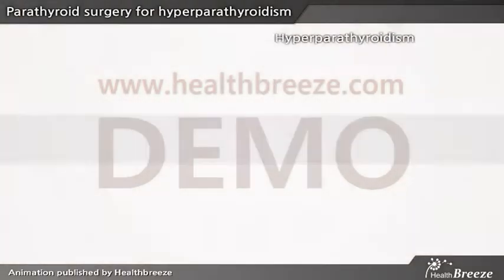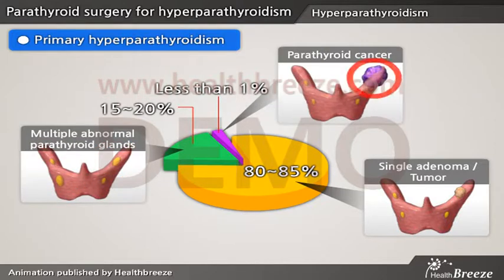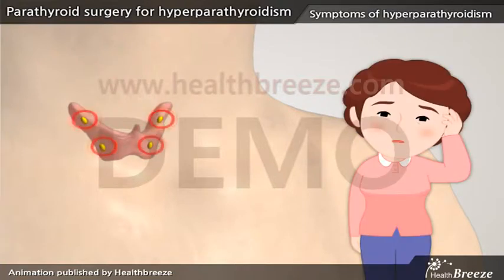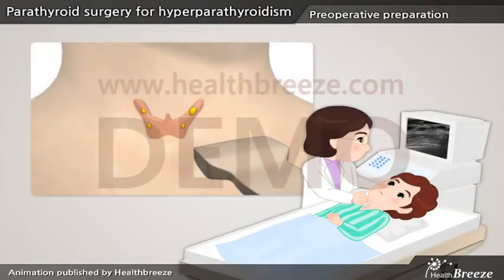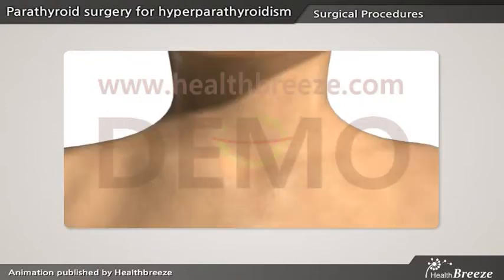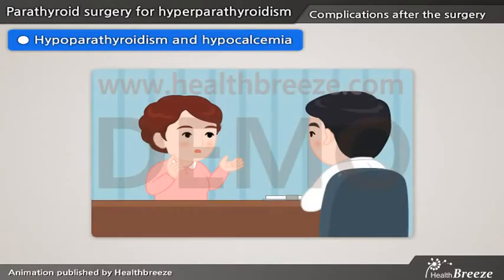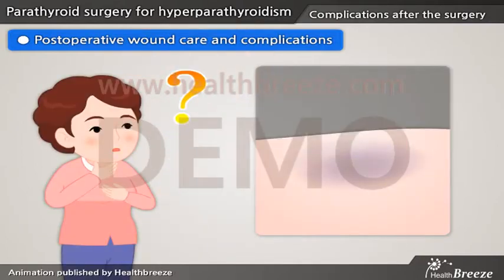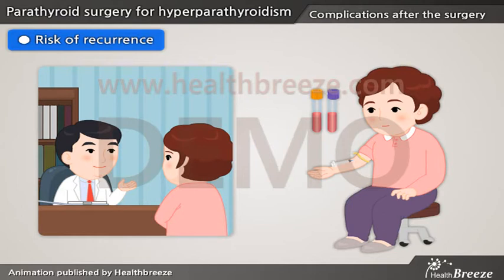[시연용] c0128aaen A patient’s guide to parathyroid surgery for hyperparathyroidism